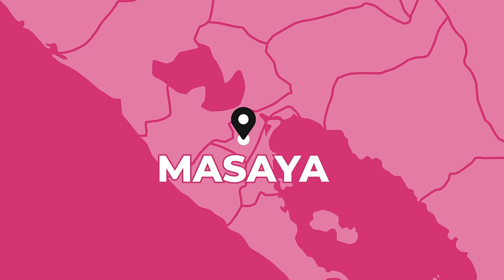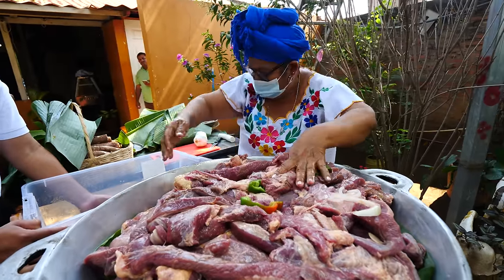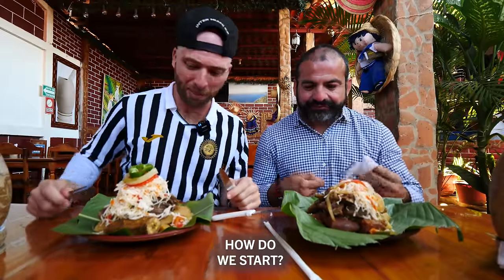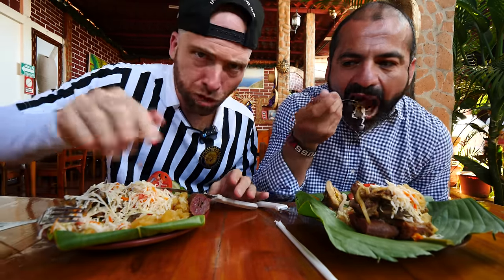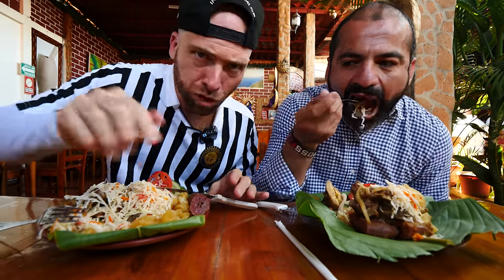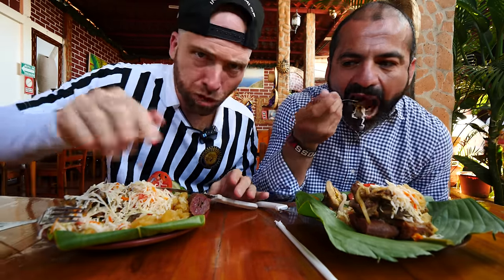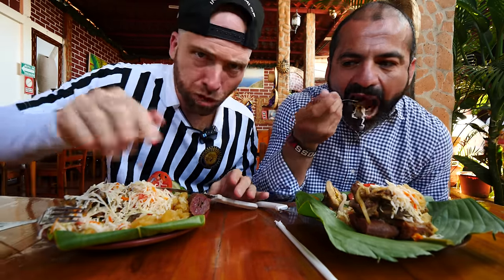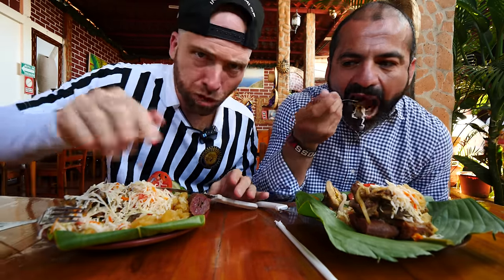Legendary Nicaraguan Food Tour in Masaya, Nicaragua!!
During my time in Masaya, Nicaragua, I had the amazing opportunity to try a favorite dish among locals called baho. Come with me as I try some traditional Nicaraguan baho and explore the town of Masaya!